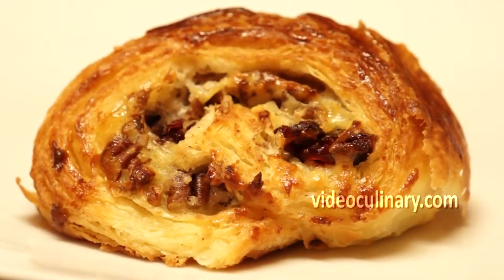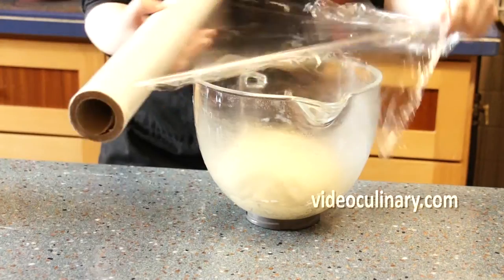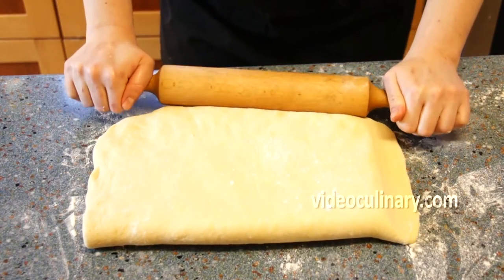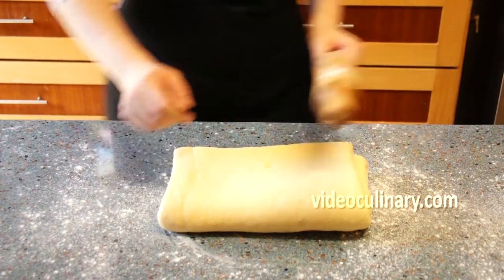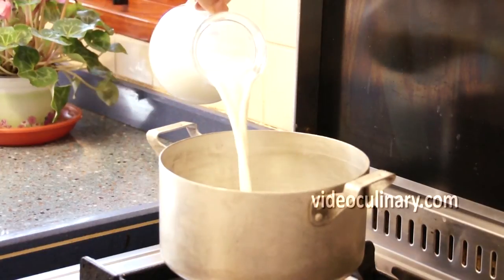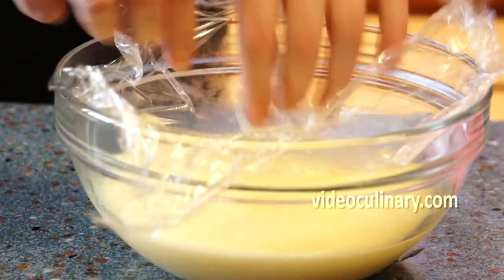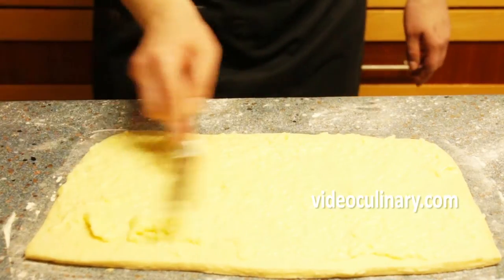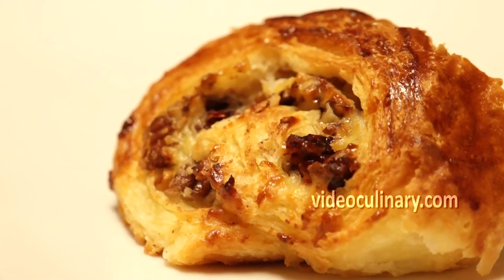Danish Pastry Rolls Recipe - With Custard, Pecans & Dry Fruit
Danish pastry rolls (schnecken) recipe with text and photo instructions, in both American and metric measures.